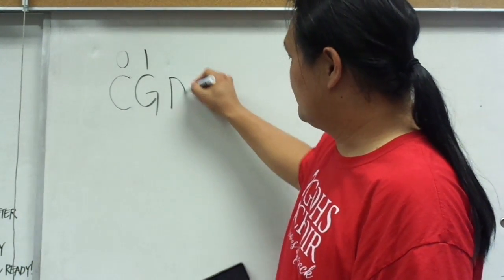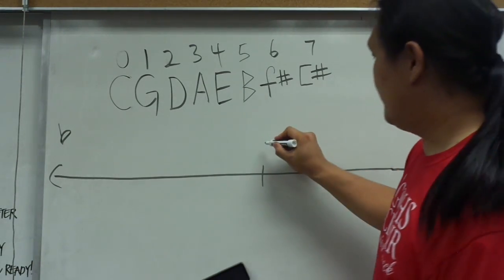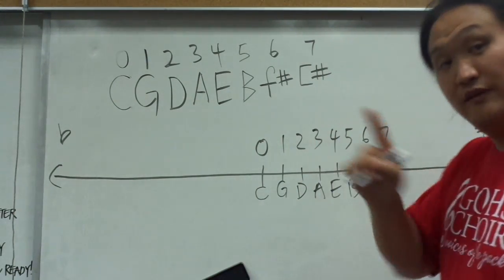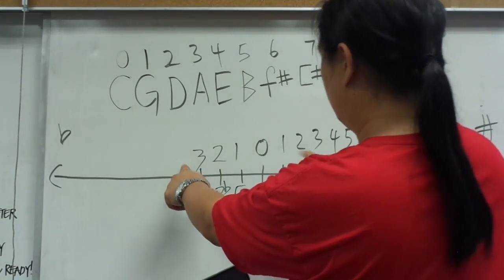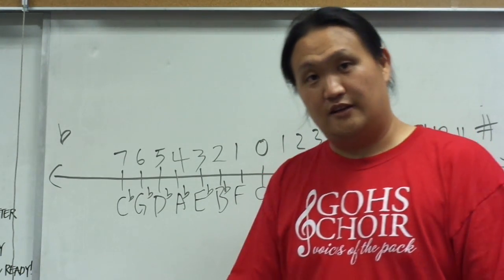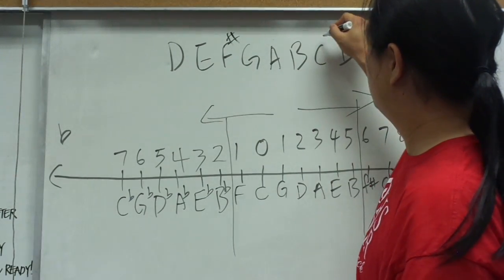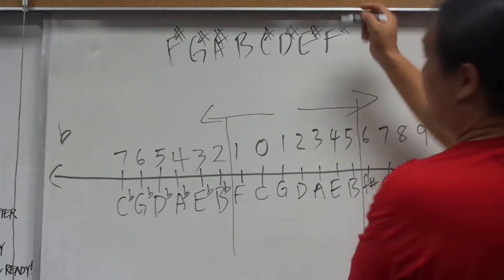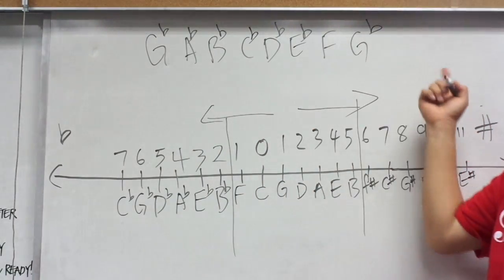3rd method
3rd method of constructing a major scale.